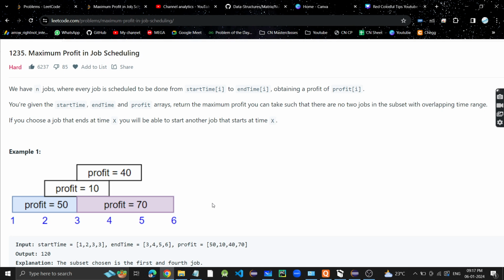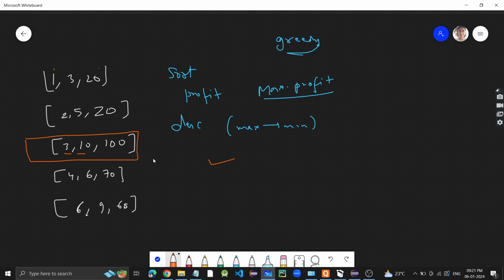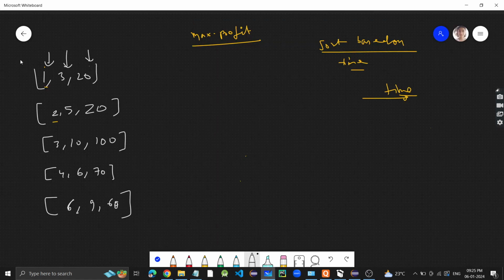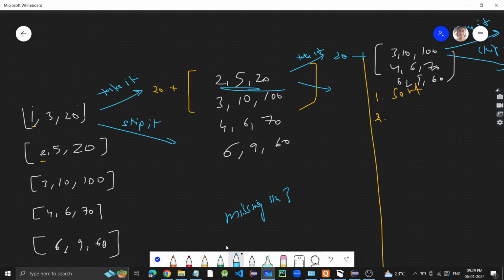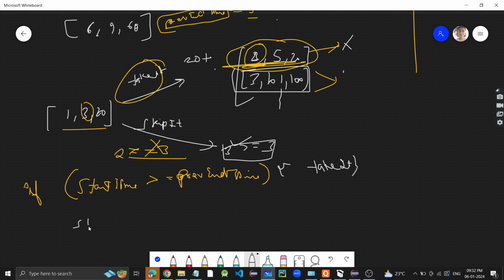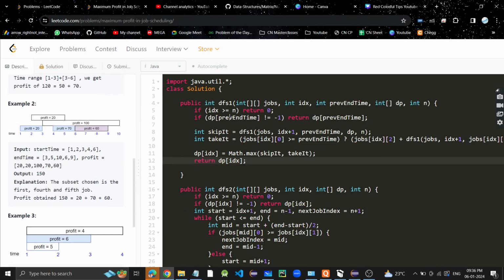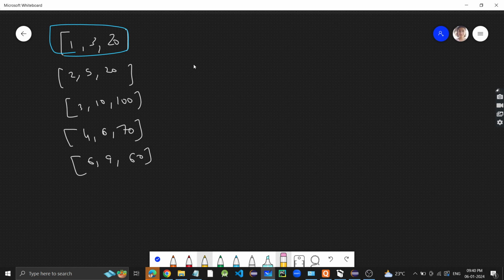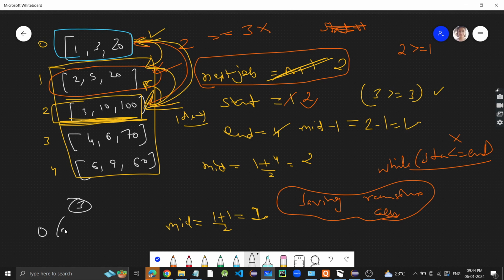Maximum Profit in Job Scheduling | Leetcode 1235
Timestamps:
Problem discussion: 00:00
Approach1 and dry run: 08:40
code explanation: 16:10
Approch2: 18:20
code explanation: 25:24
time and space complexity: 26:00

Maximum Profit in Job Scheduling solution
Maximum Profit in Job Scheduling Leetcode
 Maximum Profit in Job Scheduling C++
 Maximum Profit in Job SchedulingJava
  Maximum Profit in Job Scheduling Python